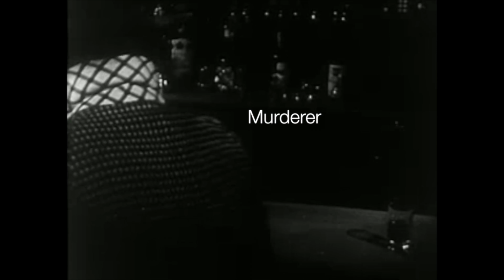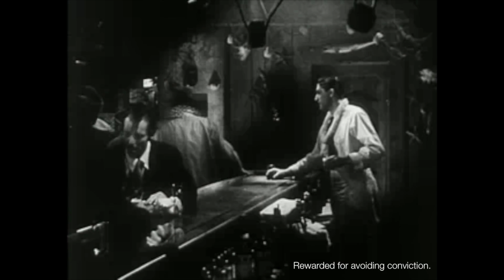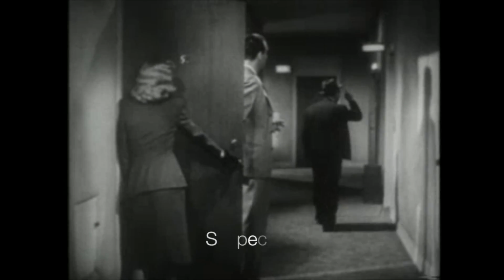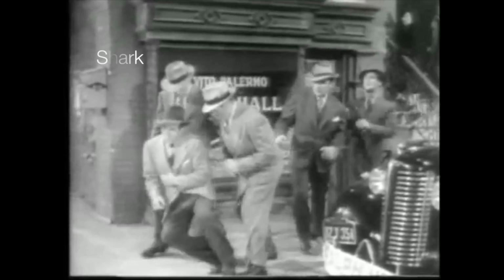The Big Fix: Roles & Agendas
An explanation of each Role and Agenda in The Big Fix.

Video Editing by Adam Murgittroyd. All materials used from The Big Lebowski, The Big Sleep, D.O.A., Double Indemnity, The Glass Key, The Maltese Falcon, and Odds Against Tomorrow are under public domain.